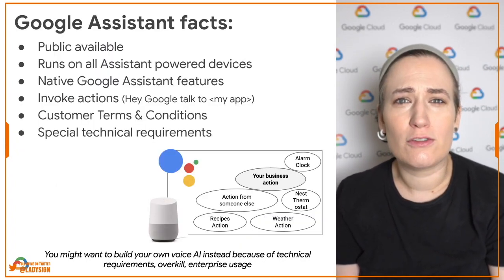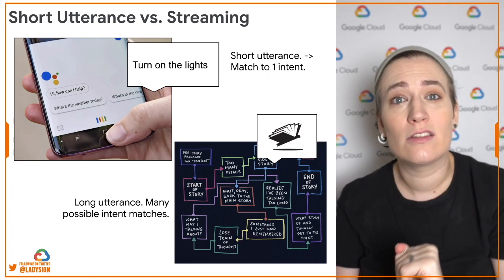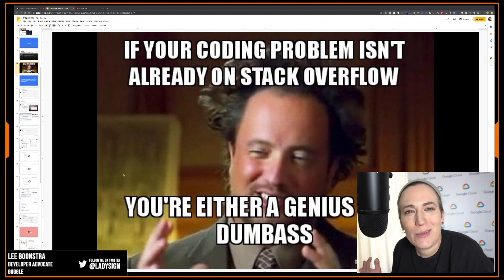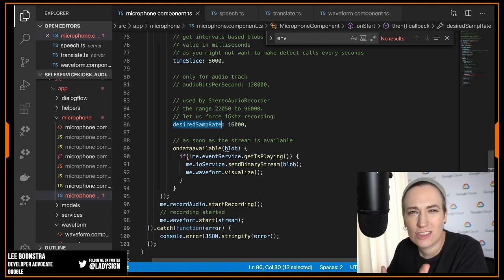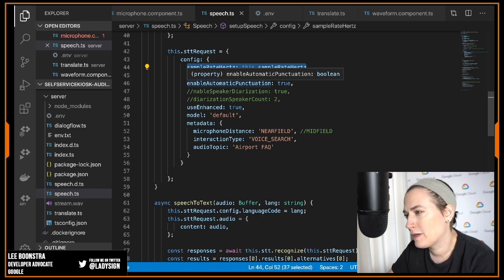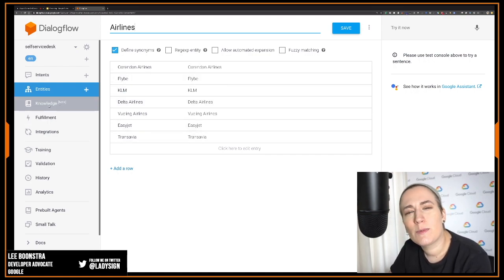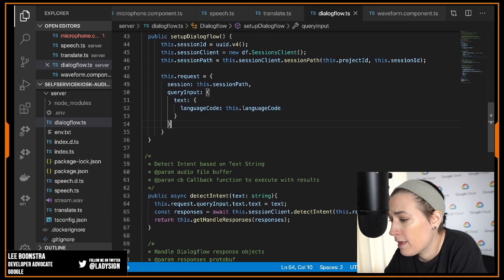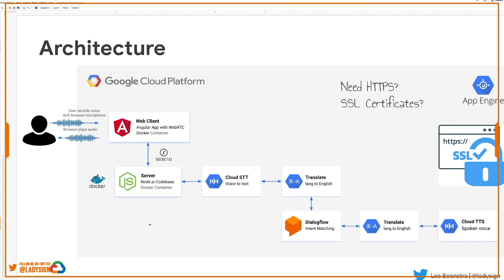WeAreDevelopers 2020- Raise your voice!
Building a custom voice AI assistant with WebRTC, Dialogflow and Speech technology!